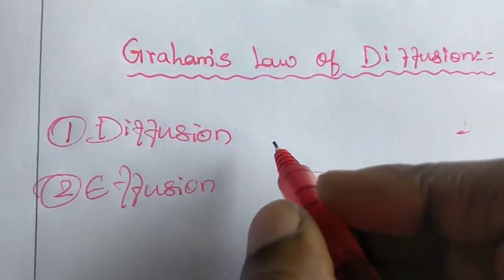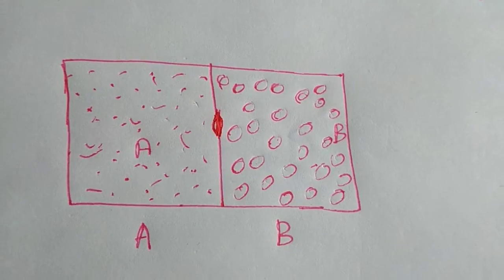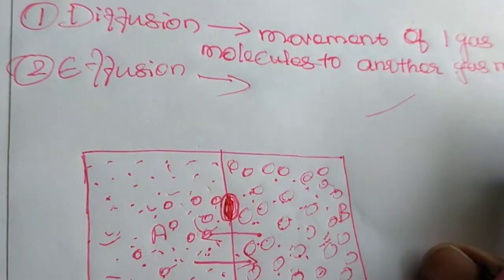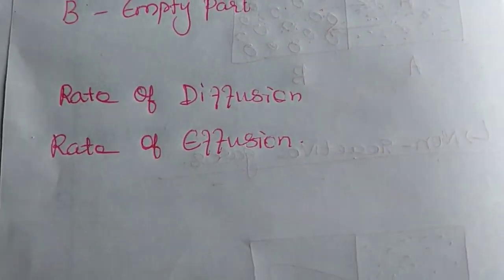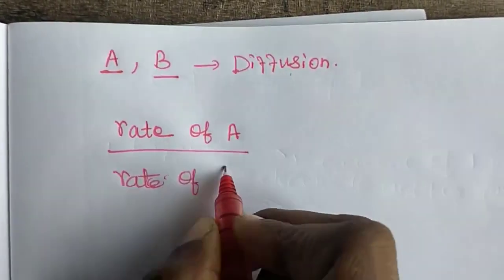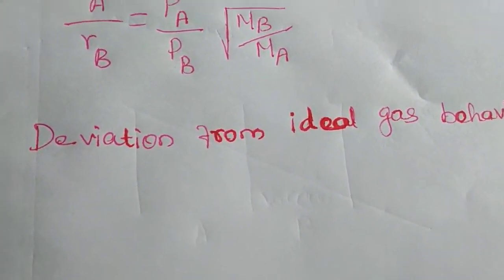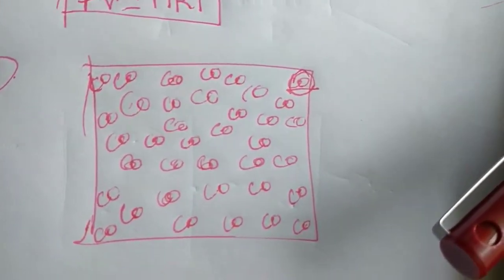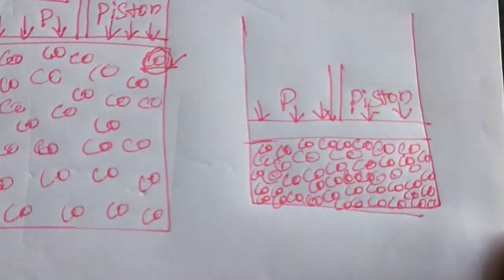Grade XI - Chemistry || Graham's Law Of Diffusion || Online Class, Bethlahem Matric School